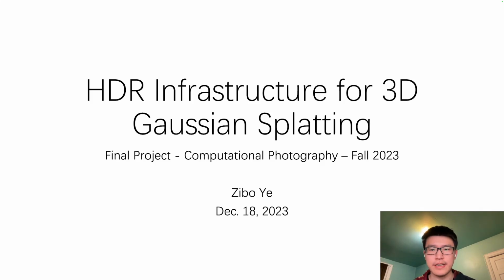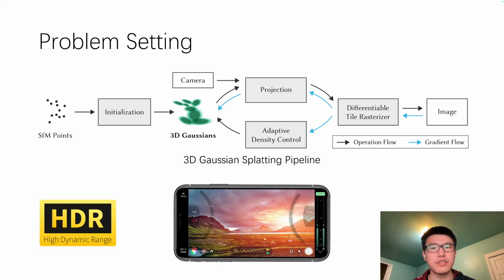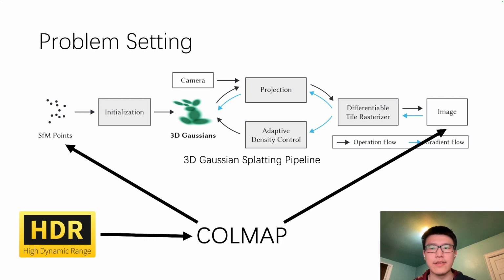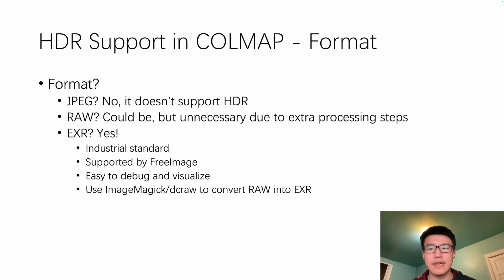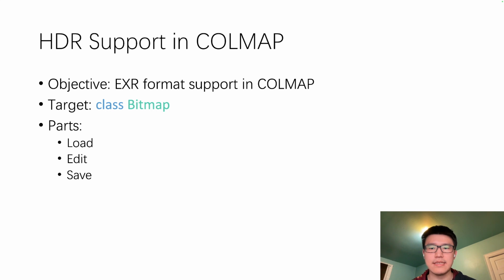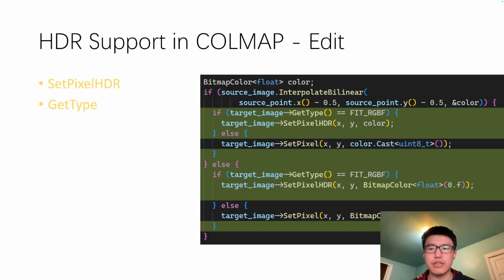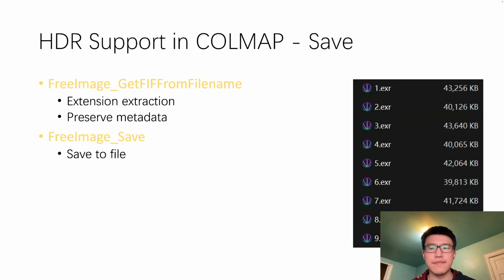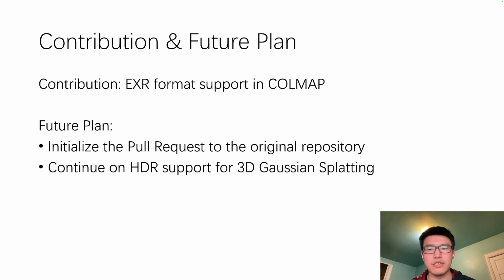Zibo Ye: HDR Infrastructure for 3D Gaussian Splatting